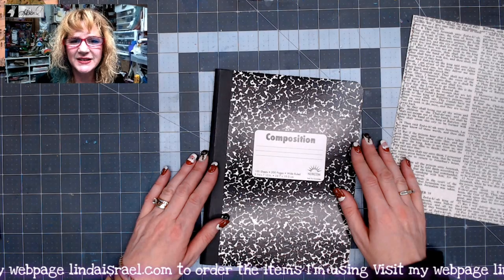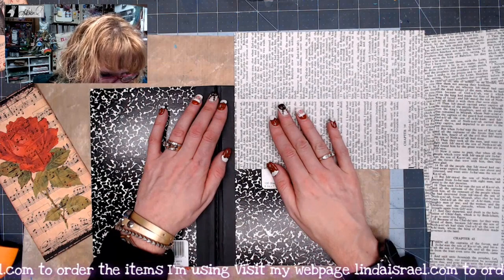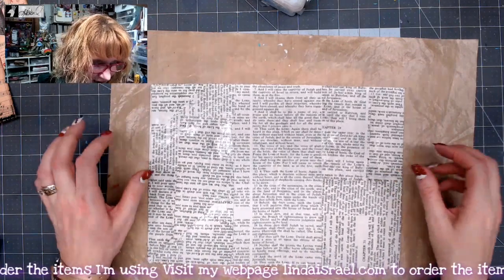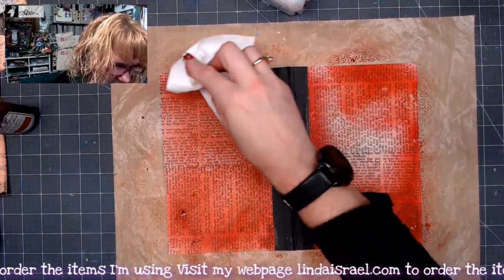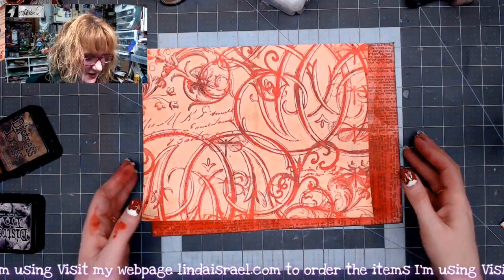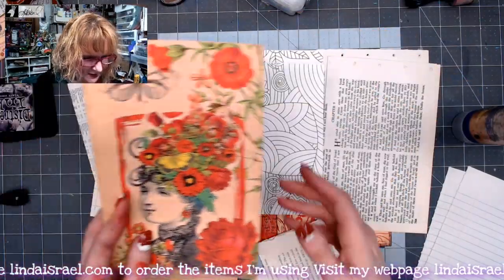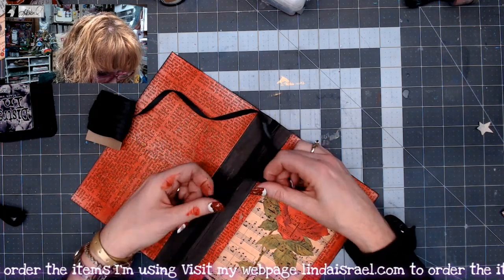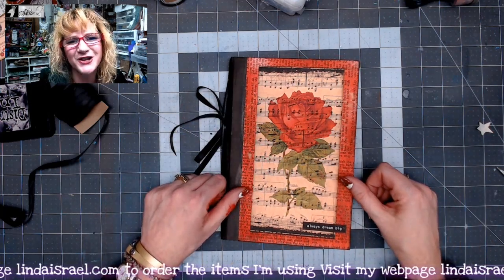Altered Composition Notebook Junk Journal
Make sure to click Show More for all the info!
Sharing an Altered Composition Notebook Junk Journal Tutorial with you today. This journal was created in preparation of the January Creative Prompts that will be featured in the Friendly Junk Journal People Facebook group. During the Month of January I’ll use this Junk Journal for the creative prompts.

Fiskars 12 Inch Portable Rotary Paper Trimmer
Aleene’s Tacky Glue
 Composition Notebook
 1/4 inch wide ribbon

Want to write to me? Here is my mailing address:
Linda Israel
818 W Main St
Yukon, OK 73099
USA